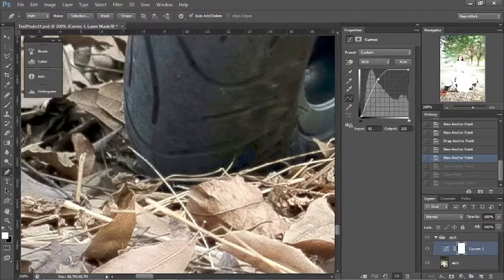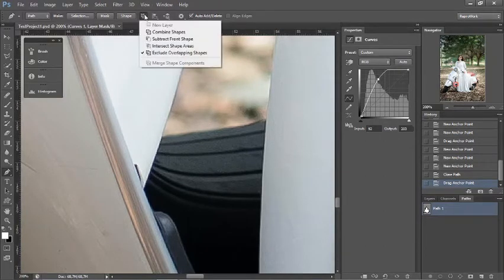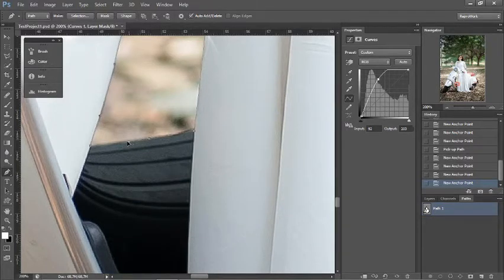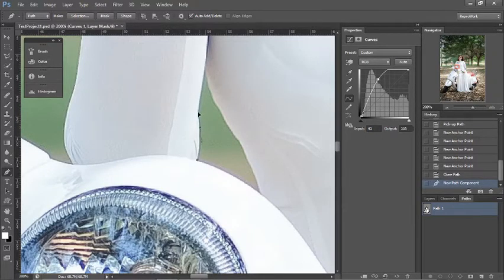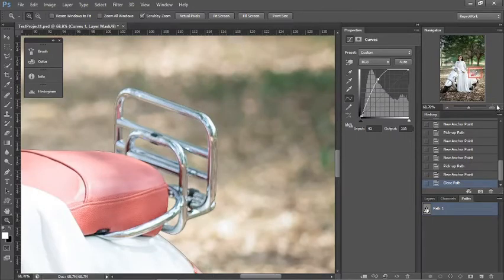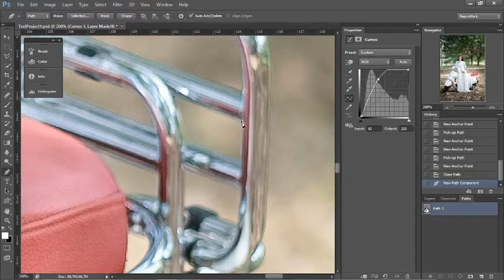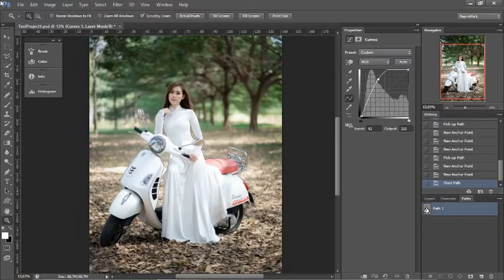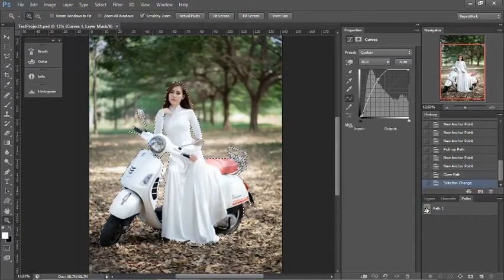How to deep-etch like a pro part 2 of 2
This video continues from part 1, I complete my etch and also show some extra bits that could help improve the overall quality of the deep-etched image. I plan to make a separate video to show how I would go about etching the hair. Again sorry for the bad audio quality. Feel free to post any questions in the comments. I'll try answer them to the best of my ability.